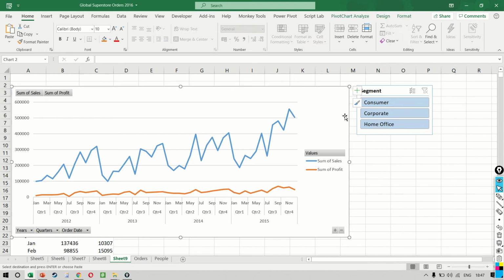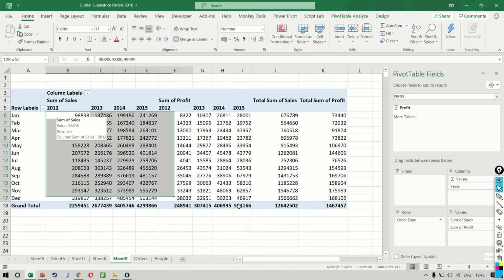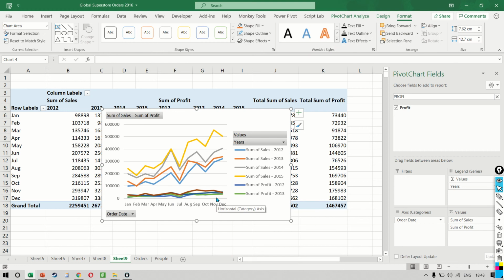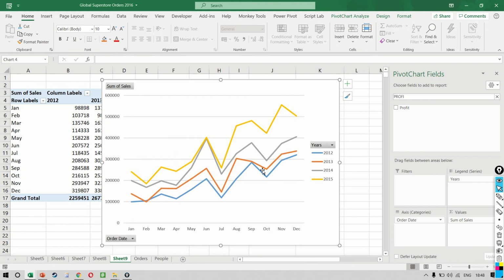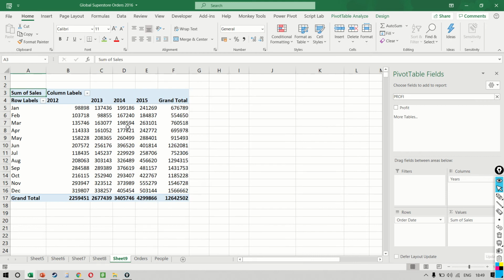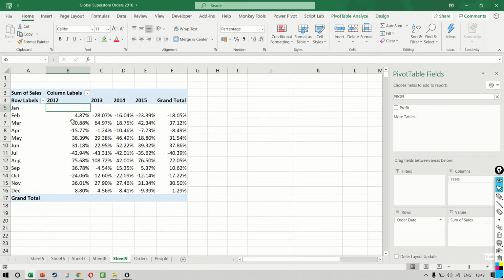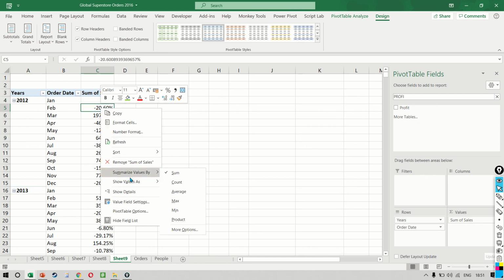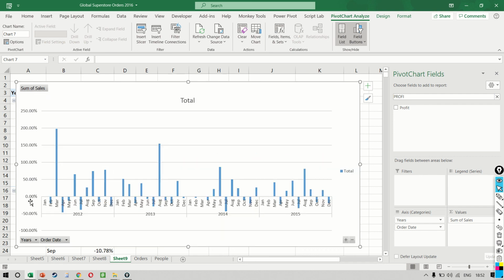EXCEL PIVOT - SEASONALITY